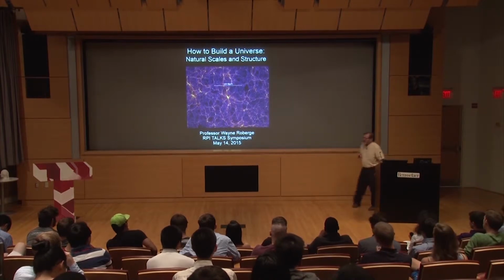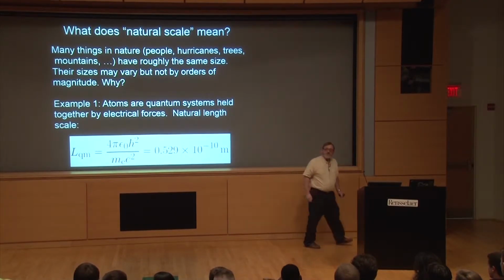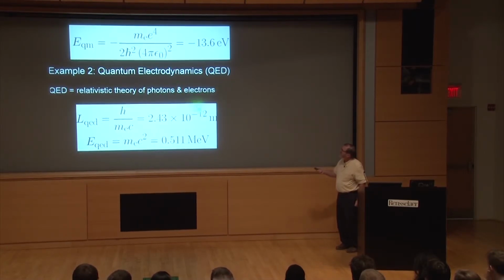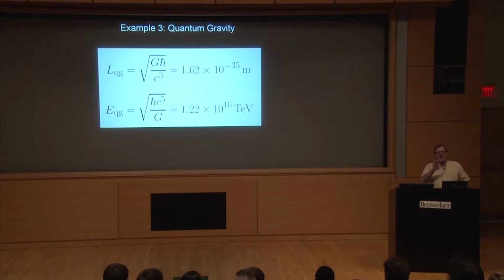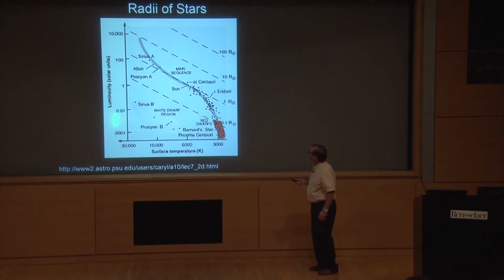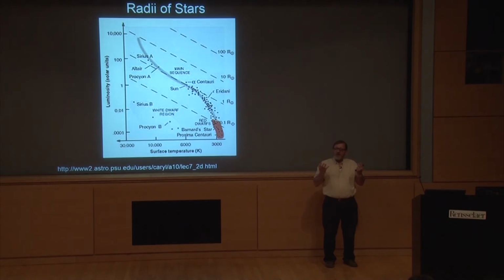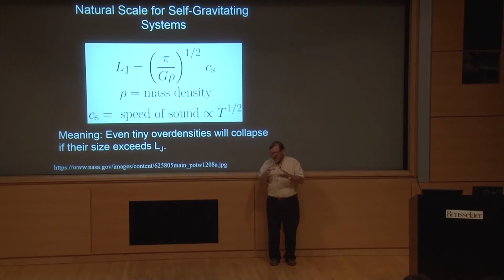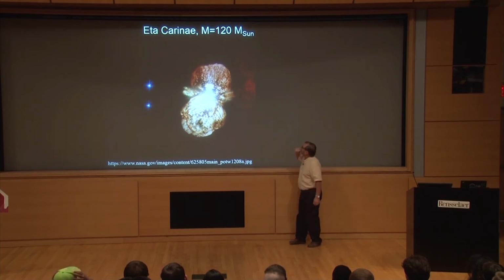Wayne Roberge - How to Build a Universe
Wayne Roberge
Professor of Physics | Ph.D., Theoretical Astrophysics, Harvard University

How to Build a Universe

Segment 03 of the Spring 2015 Rensselaer TALKS Seminar 5/14/15